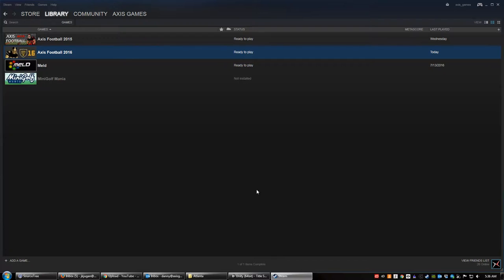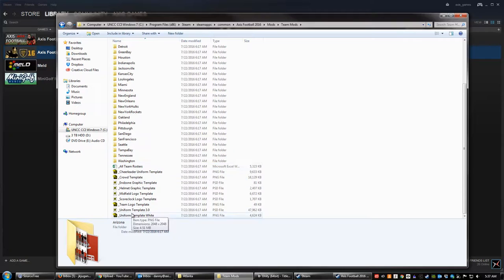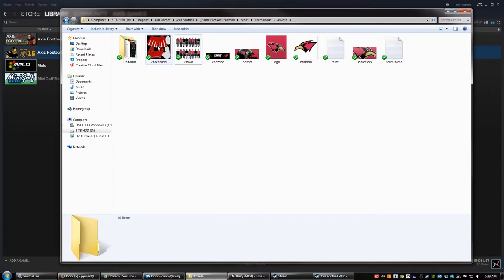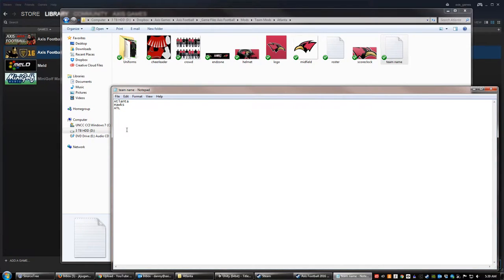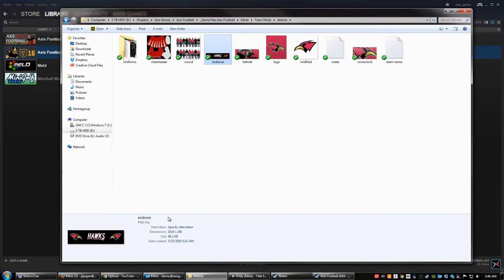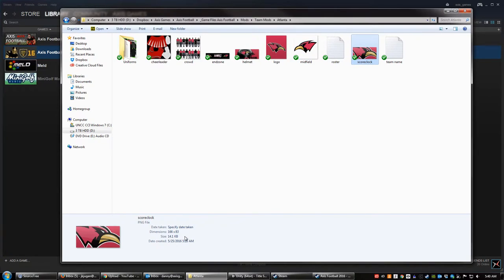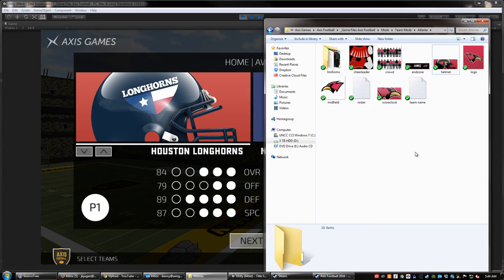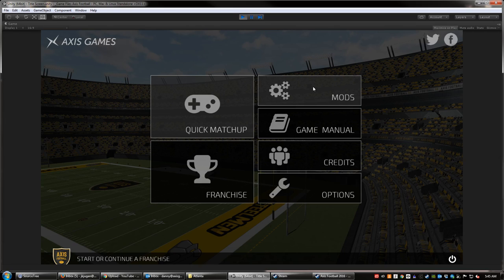Axis Football 2016 - Team Logo Mod Instructions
Instructions on how to mod the team logos and names of the teams in Axis Football 2016.